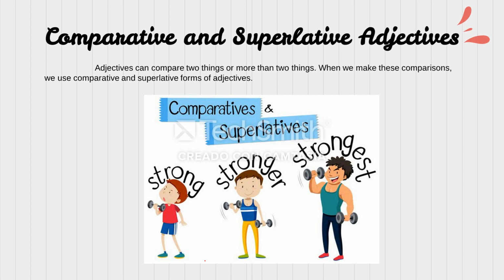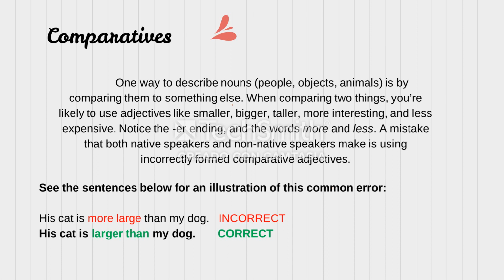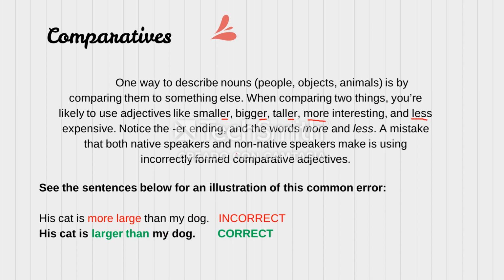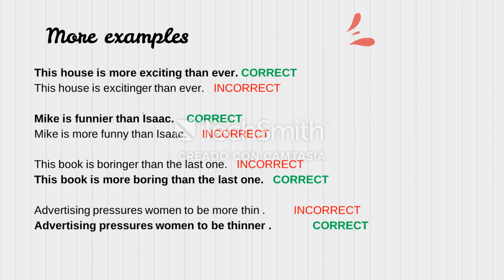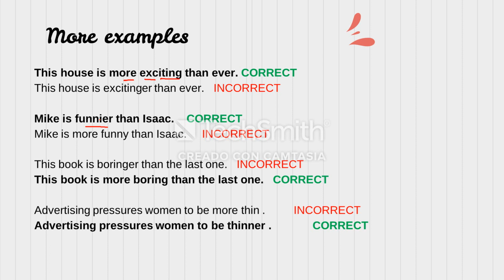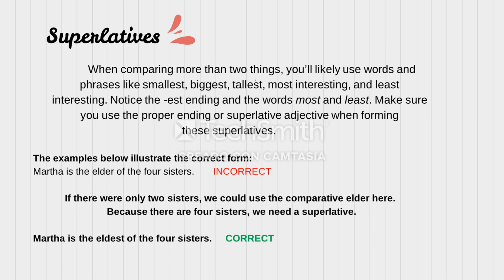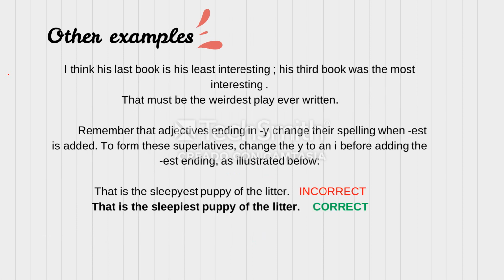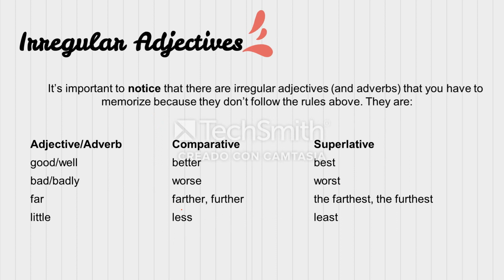WEEK 9 - COMPARATIVES AND SUPERLATIVES CLASS - FIRST YEAR - Teacher Alejandra Barrios